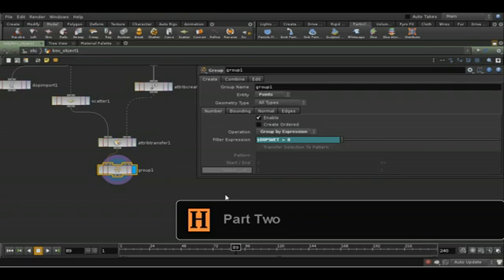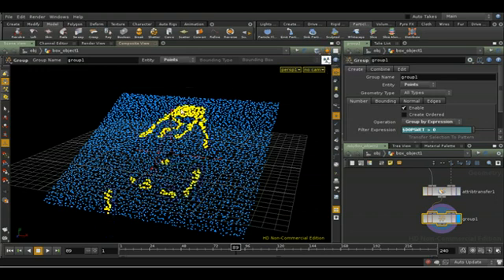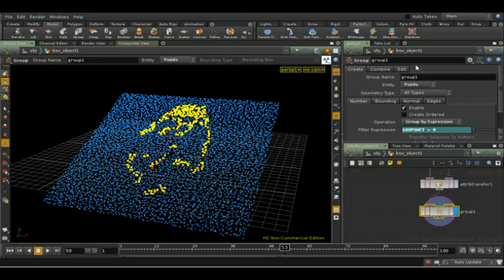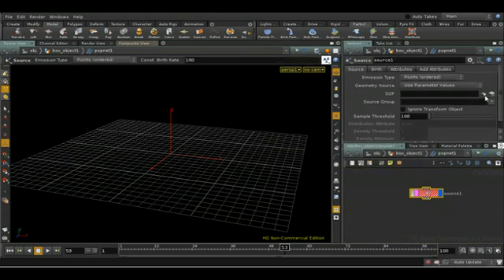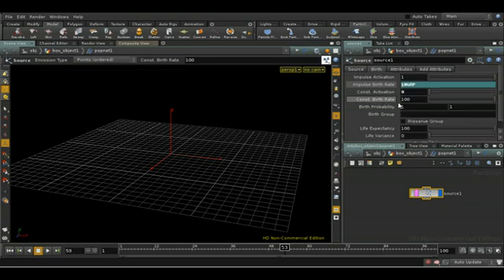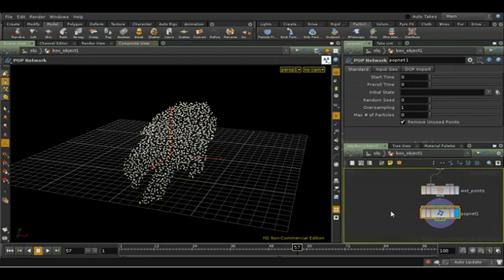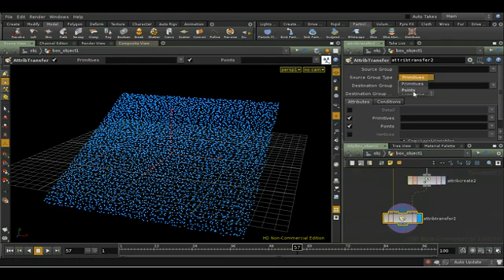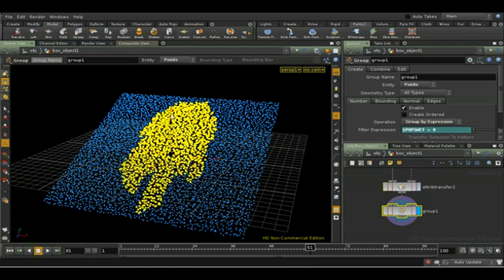Wet Map 2 | Houdini Tutorials